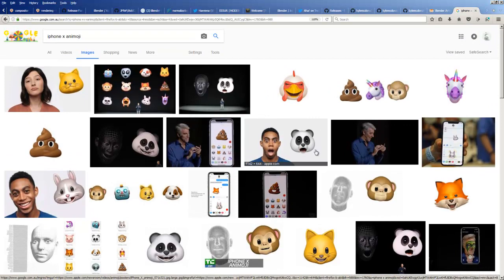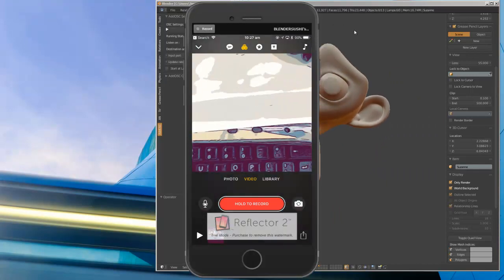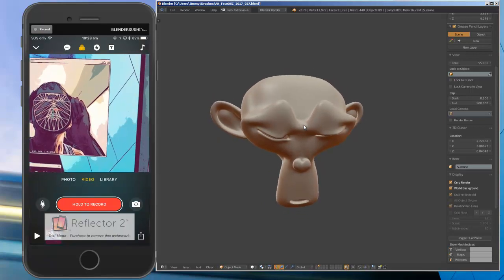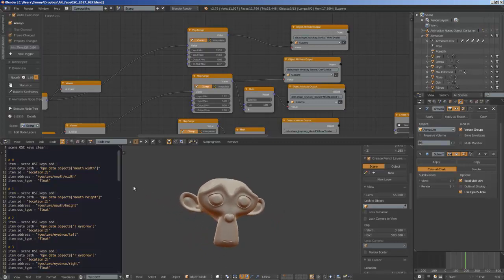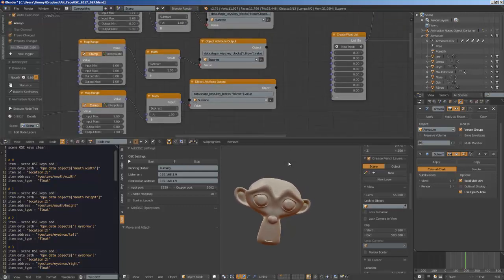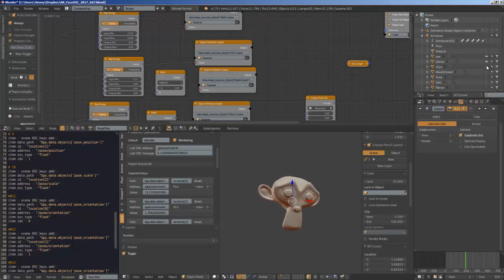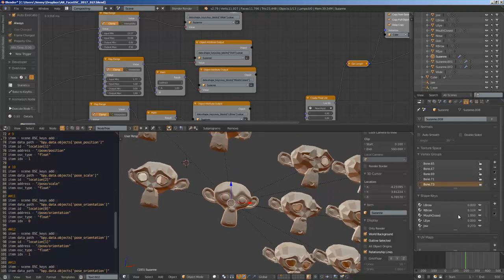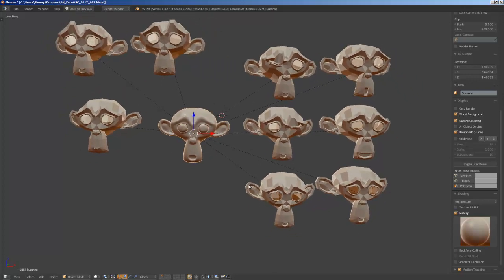BS / Animoji Realtime Face Capture ala iPhone X In Blender (LIVENODING 751)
This is the technical breakdown of realtime face capture and animation, an update of my last year experiment of the same idea using Blender 3D.

Here, I am trying to simulate the iPhone X ANIMOJI using Blender. It has its limitation and does not have details and granularity like iPhone X True Depth 3D front camera, however, this is something that you can try and create before the iPhone X arrives.

The setup now actually works much better and faster with latest Blender 3D, AddOSC and Animation Nodes. The FaceOSC app is the same. With a good 3D model and nice facial blendshapes, you can create all kind of 3D ANIMOJI in Blender.